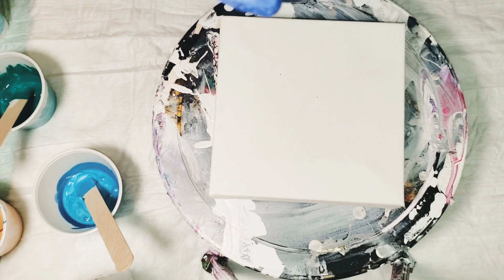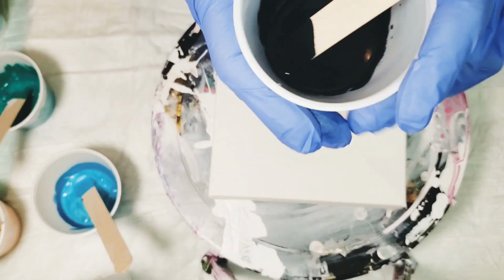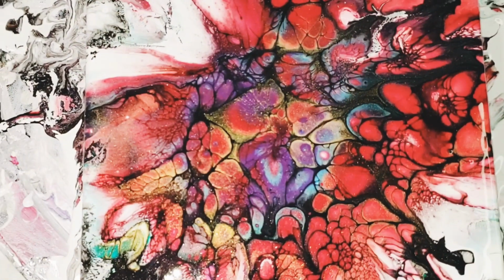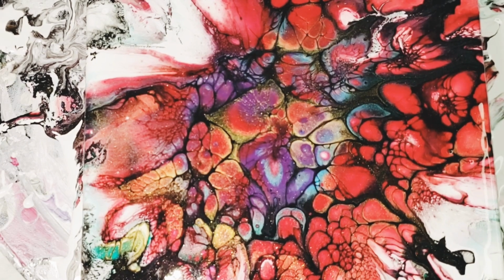#58 What Dreams May Come, Yummy Goodness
What Dreams May Come, Yummy Goodness

Thank so much for coming to my channel and taking part in my artistic journey.

I'm very happy with the outcome of this little piece.

Peace, love, light and laughter,
Cindee

6in x 6in Level 3 Canvas

Paint:
Arteza: - Aztec Gold
Amsterdam: - Quinacridone Rose
                       - Oxide Black (CA)

Liquitex Basics: Green Phthalo

Pigments:
This Little Piggy- Pinwheel
                            - Mermaid
                            - Sequins

ColourArt-Blissful Bordeaux
                 -  Venetian Red

Pillow: Valpar Medallion White

Pouring Medium: mixed 2 to 1
-Glidden One Coat, Semi-gloss
- Varathane Triple Thick
    Polyurethane
Cell Activator- Australia Floetrol

I really enjoy watching the colors rise and meld together with Fluid Art techniques. Fluid Art has a sort of rebellious grace and has the ability to invoke a lost imagination. With each canvas an artist must take a leap of faith and have an open vision, so to speak.

All art is available for purchase, including this one and commissions are welcomed and incouraged. I enjoy the challenge of creating for a specific space and personality.

Instagram.com/cynthia_porter_studio

If you wish to join and have great musical content, follow this link. I receive free music if you join.